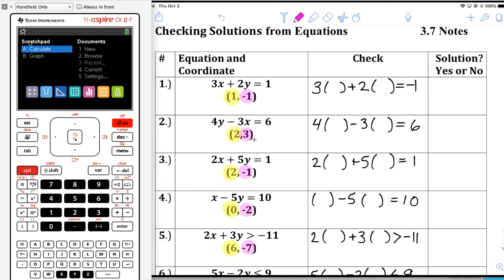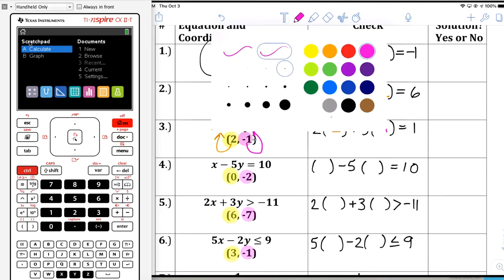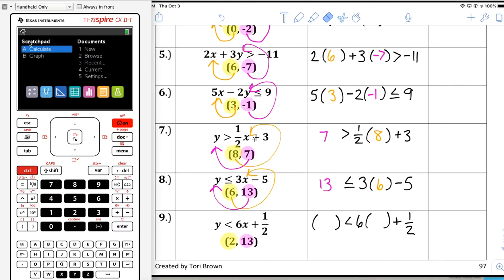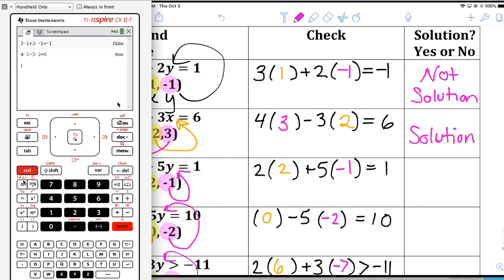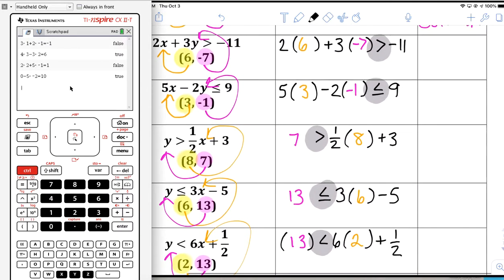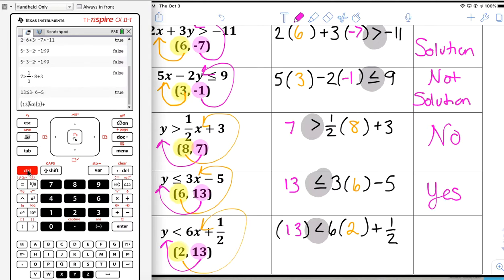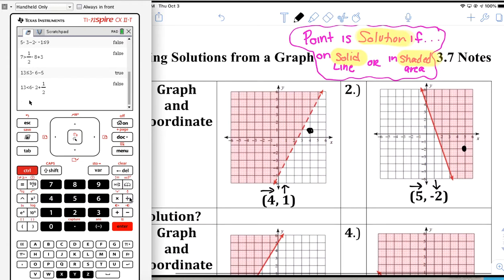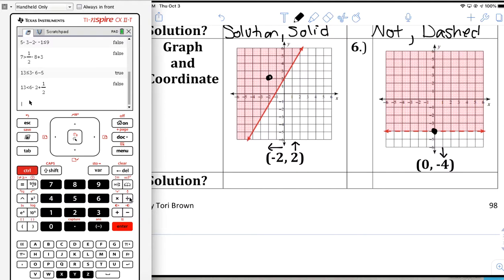3.7 Checking Solutions on Equations and Graphs Notes